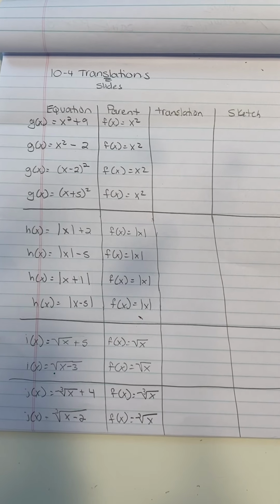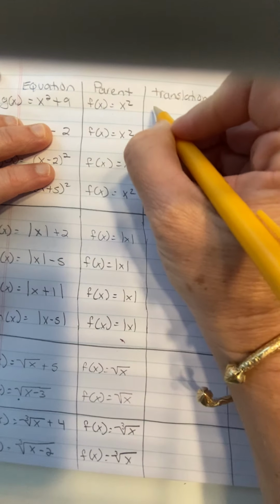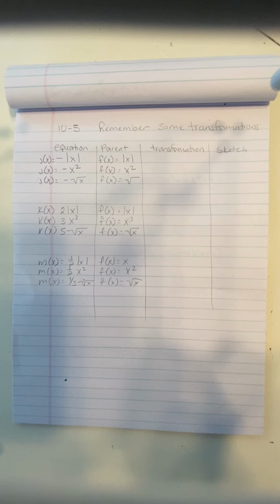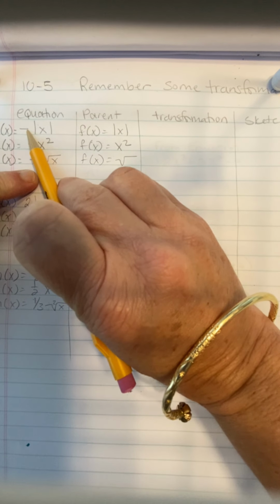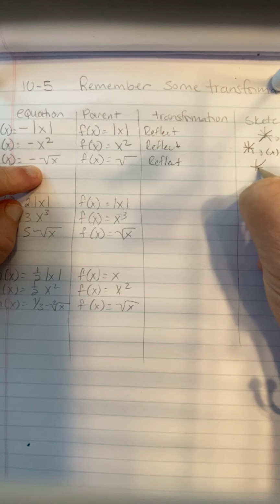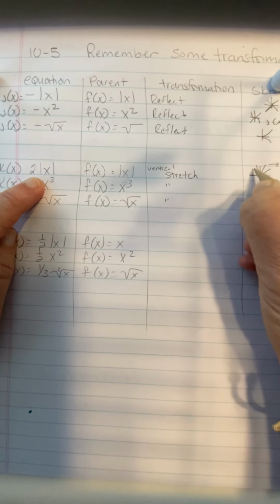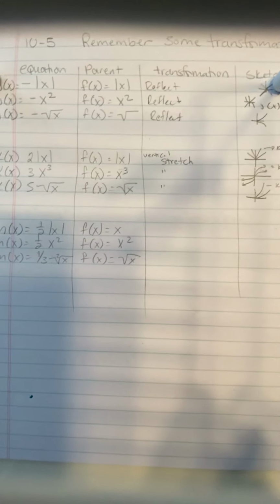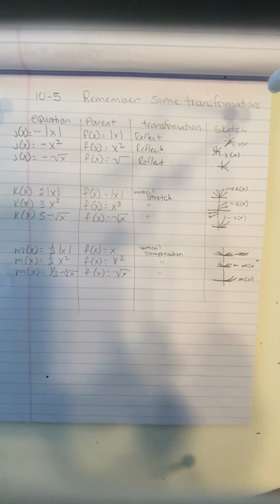Day 20 lesson 10-4/10-5